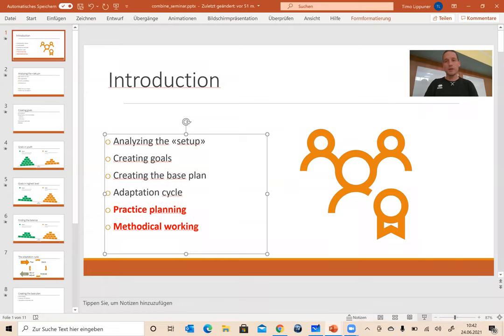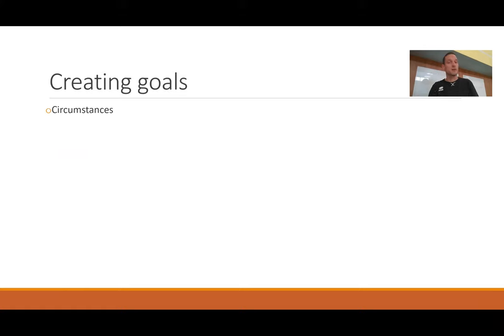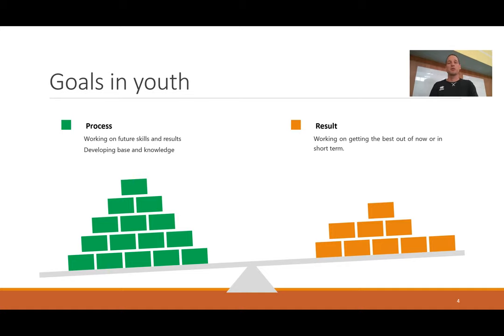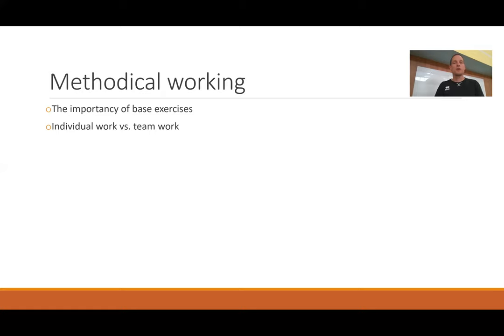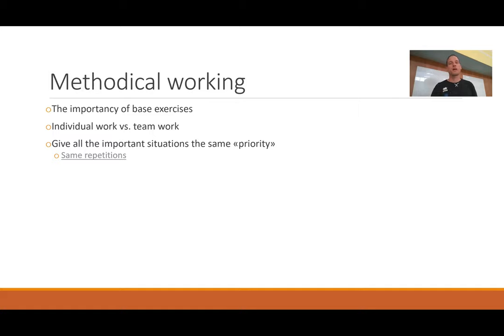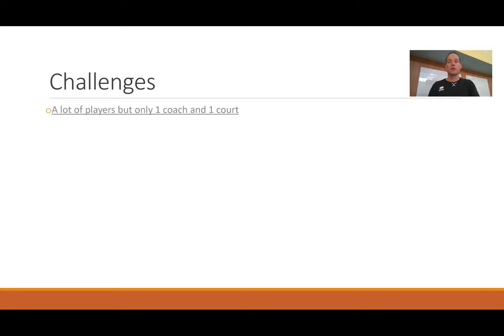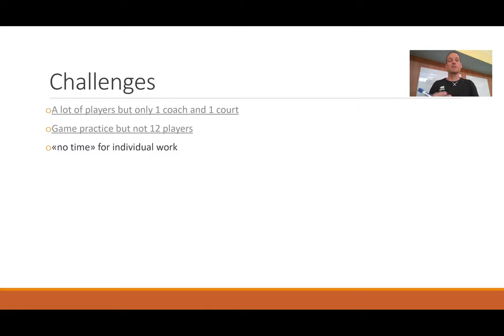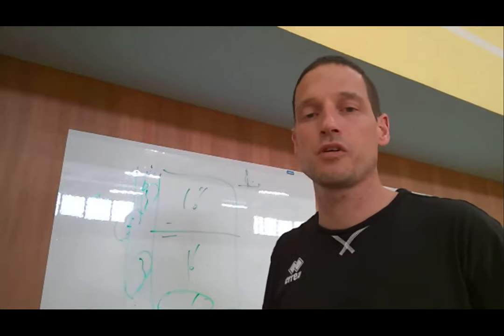Coach Clinic “Planning with Limitations (courts, varied rosters & time)!”